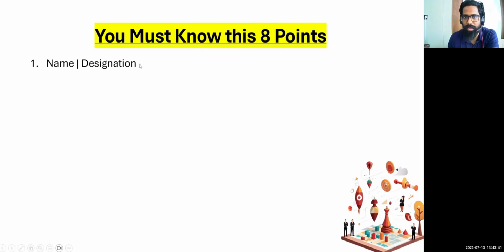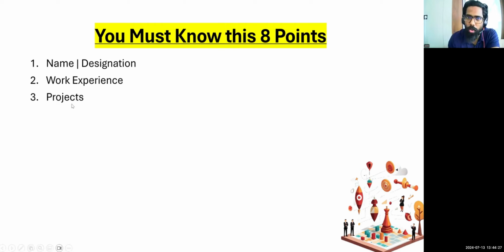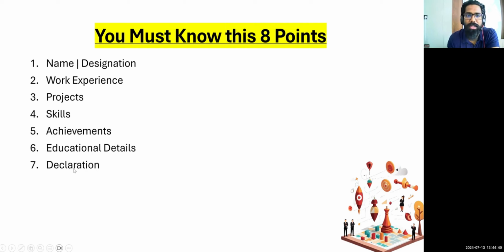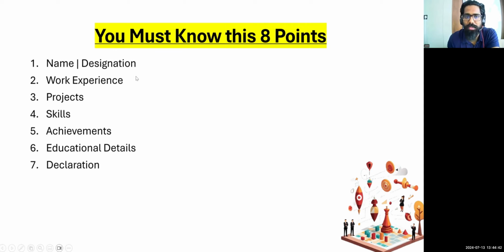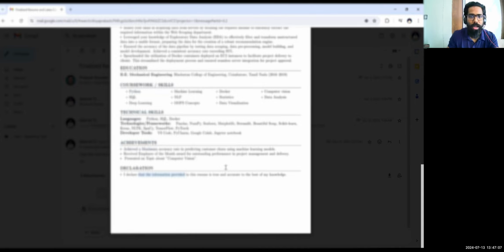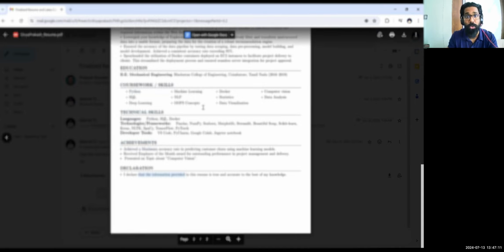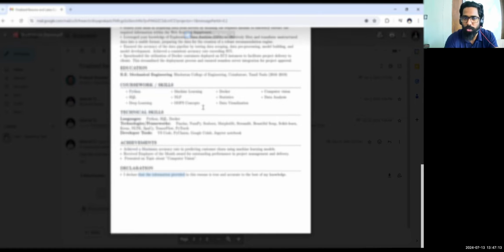How an ATS Friendly Resume should look like? For Freshers & Experienced